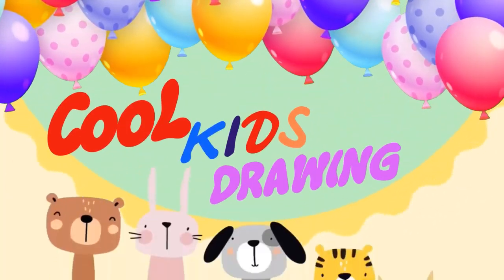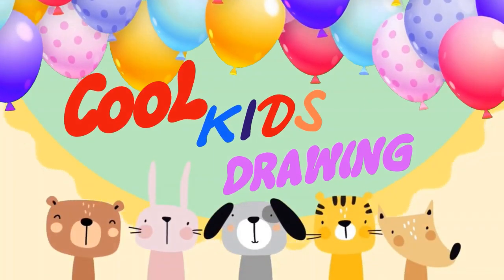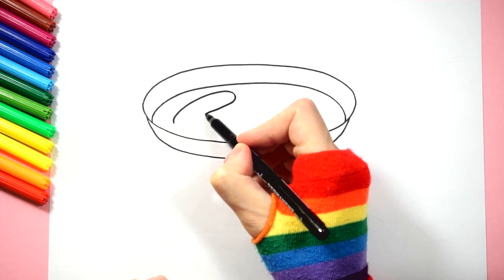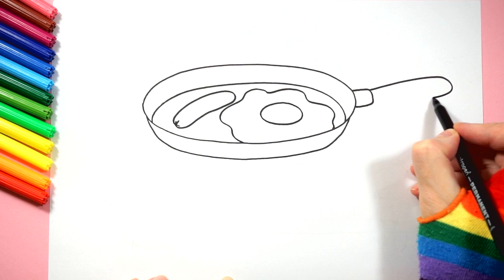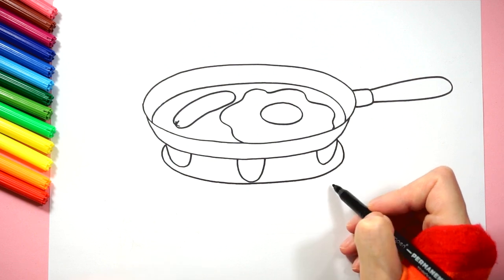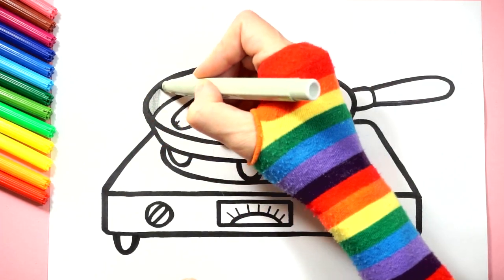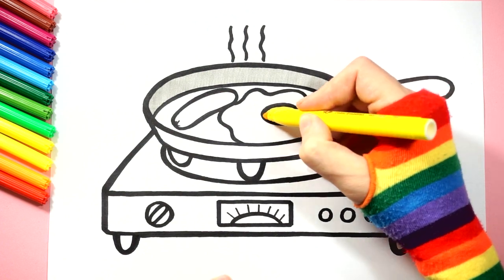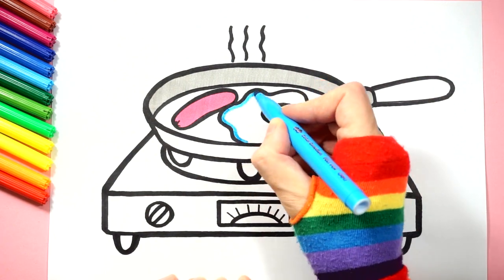How to draw a stove and a frying pan with food for children